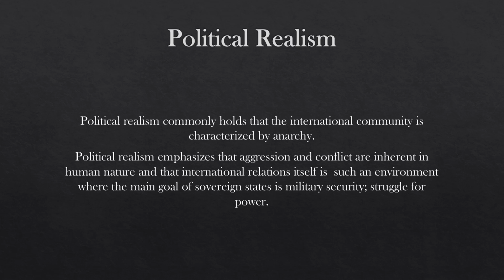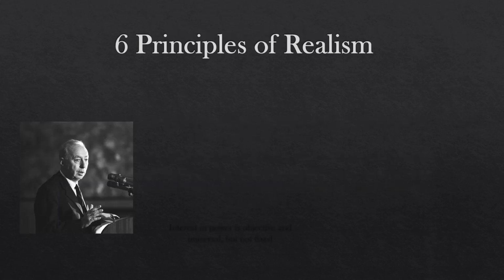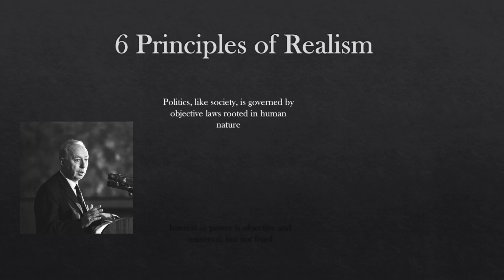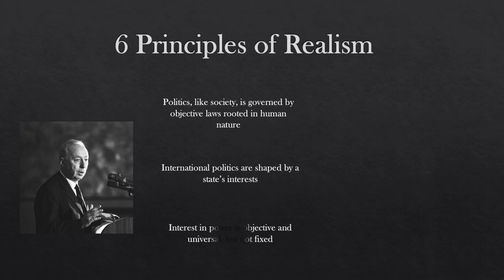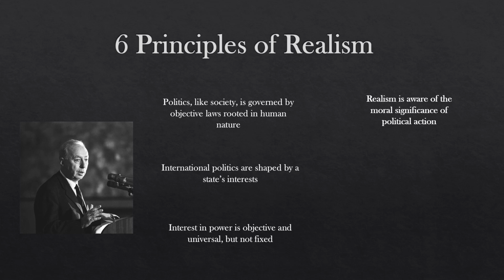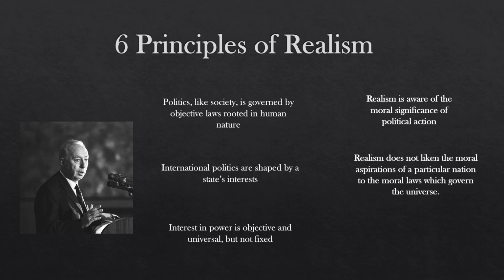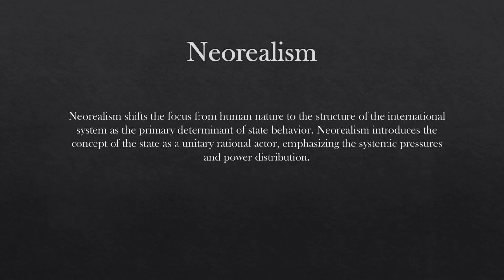Main theories of IR -Realism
Main theories of IR -Realism; 6 Principles of Realism